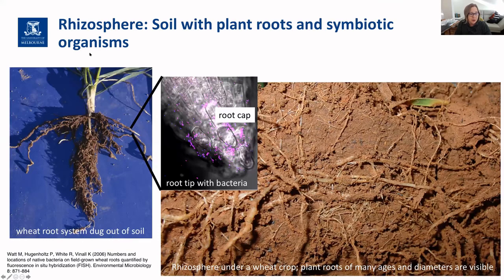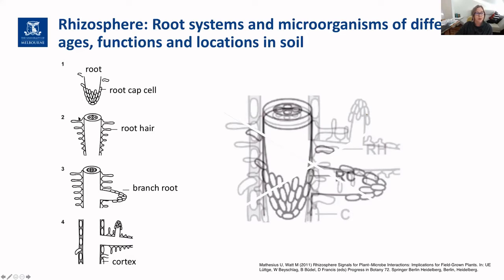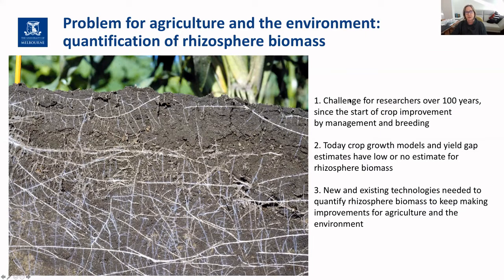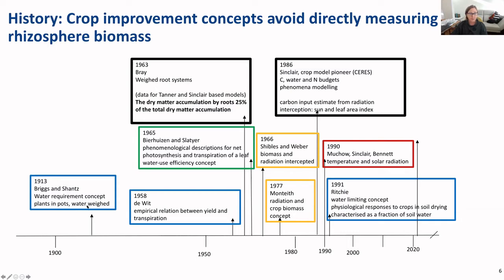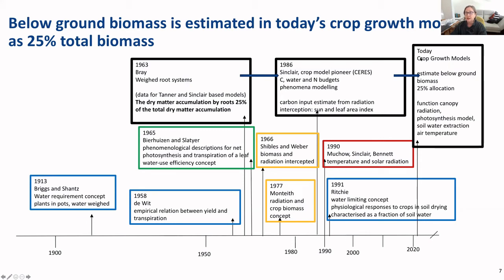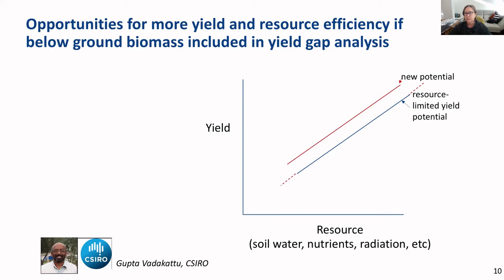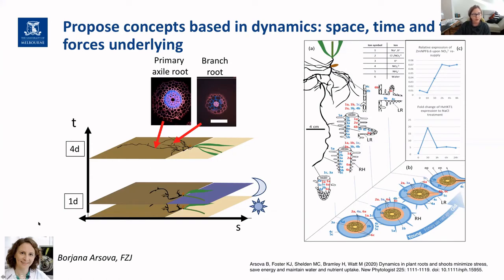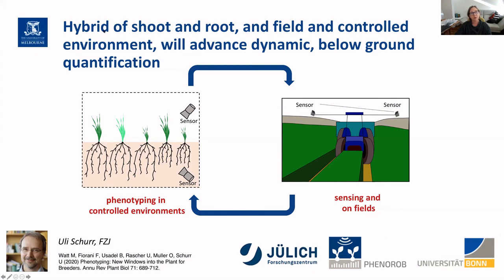M. Watt - Shine light on the rhizosphere to save land, water and fertiliser in the 21st century